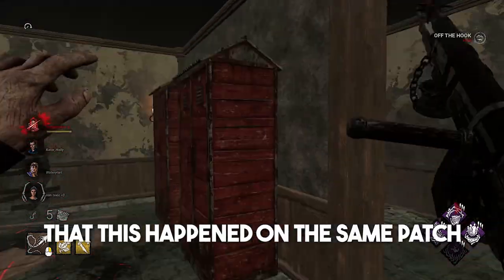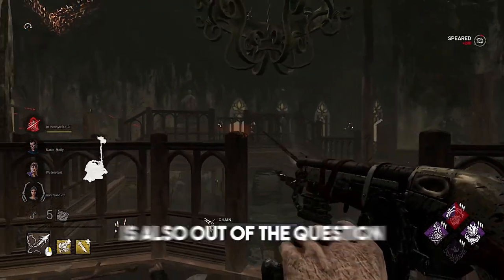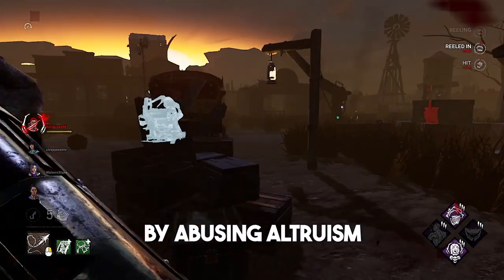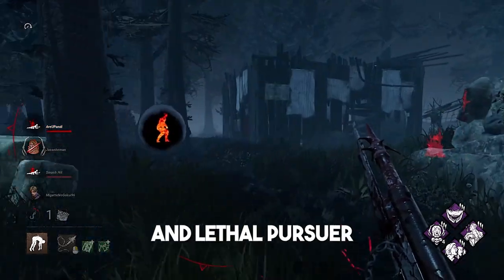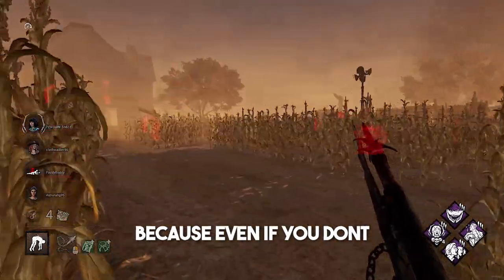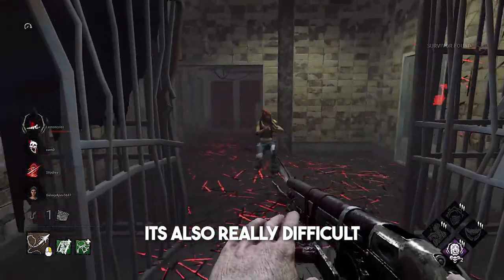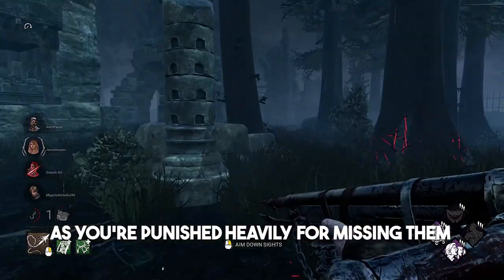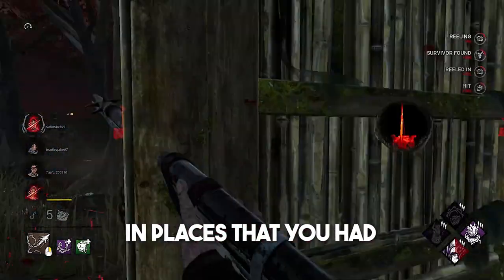How to ACTUALLY play The Deathslinger | Dead by Daylight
Ok So. Can we all agree that at this point the Deathslinger should just get a nerf gun skin?

I can't even joke about that without feeling sad, for those of you not aware very recently our Chaotic Neutral overlords decided to give our Read Dead Reject Arthritis now forcing him to go through a point. 6 second animation before he can fire. Bear in mind that this happened on the same patch where Both the Nurse and the Blight got BUFFED.
Patch 5.3 was essentially ''Yes we understand that the Nurse is problematic so in order to compensate, we broke the Deathslingers fingers''

It's bad enough that the Cowboy was b-tier at best to begin with having no map pressure, no mobility and no base kit slowdown. All he had was his anti loop! In fairness, it was way too strong and completely unfair to play against and I dont disagree with him having a windup time to to afford some counter-play to the survivors. MY ISSUE stems from the fact that they gave him NOTHING TO COMPENSATE for this sudden lack of power.
But I'm not here today to whine about balance and its my fix your mistakes DAAAAD, so sit down and shut up, I'm pretty average and this is how you play the Deathslinger